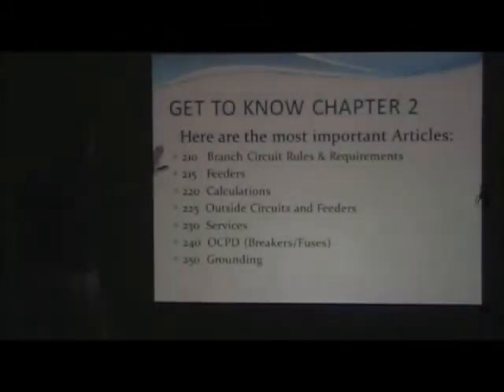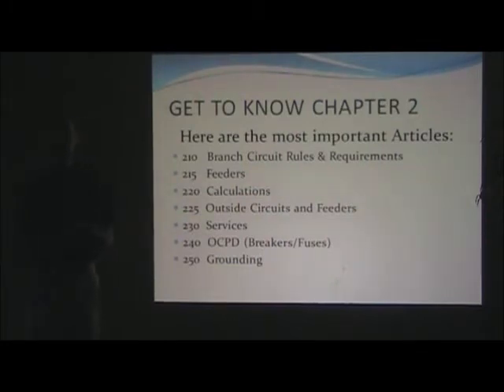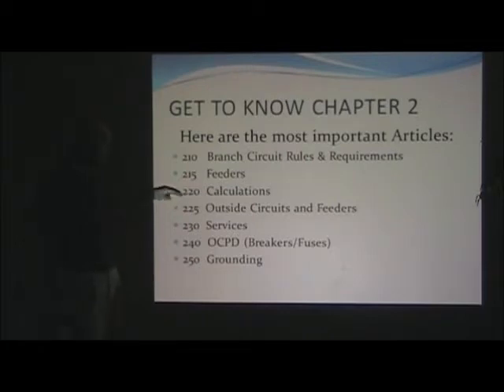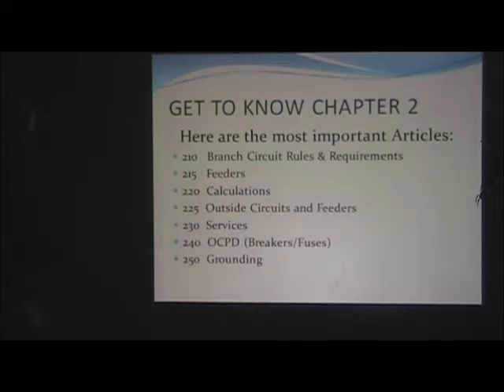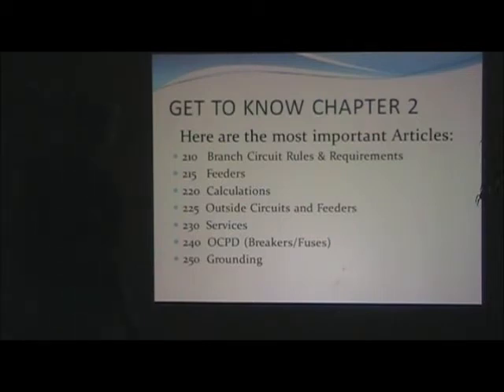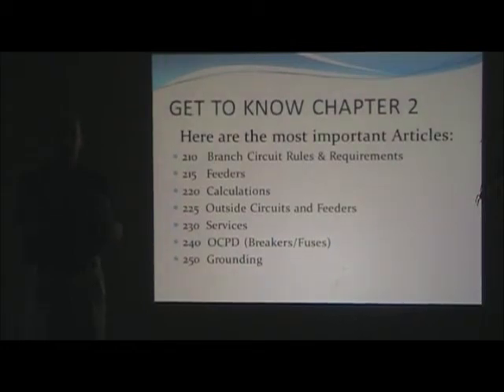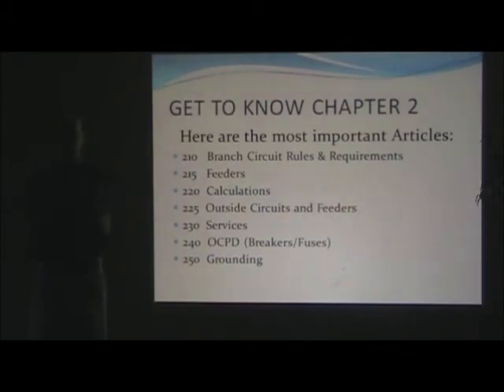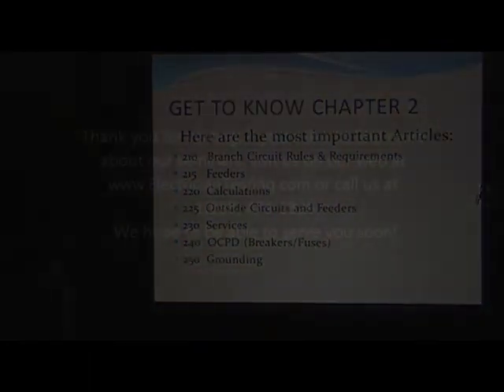Important Texas PSI articles of the 2008 NEC Chapter 2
This is a sneak preview of one of our Texas PSI Exam Prep Seminar.

Important Texas PSI articles of the 2008 NEC book to know. Instruction led by Mitchell Tolbert at Electrician Testing. 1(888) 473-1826,
Get to know chapter 2:
Here are the most important Articles:
*210...Branch Circuit Rules & Requirements.
*215...Feeders.
*220...Calculations.
*225...Outside Circuits and Feeders.
*230...Services.
*240...OCPD (Breakers/Fuses).
*250...Grounding.
This is a sneak peek of our Texas PSI Journeyman and Master Exam Prep Seminars.